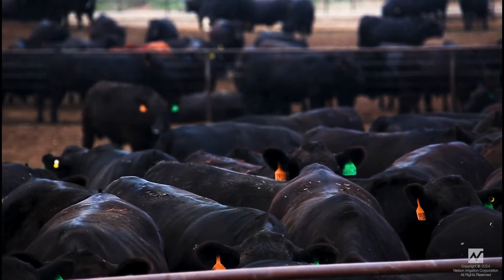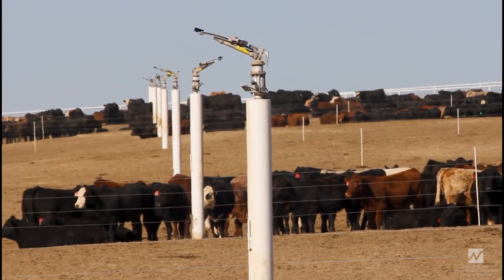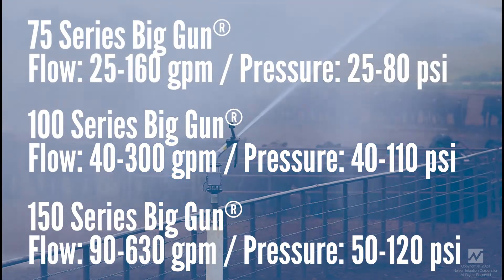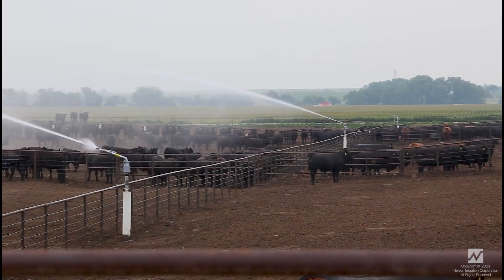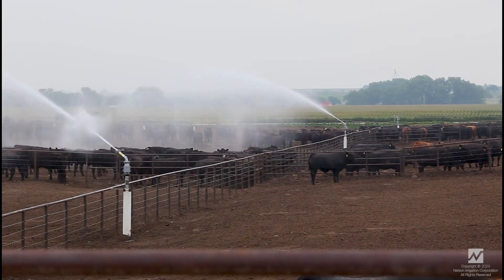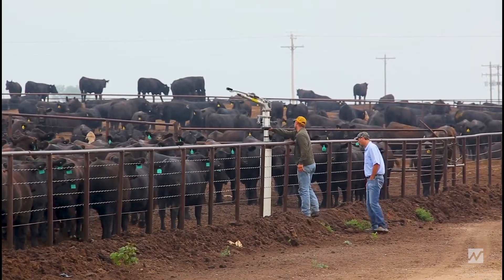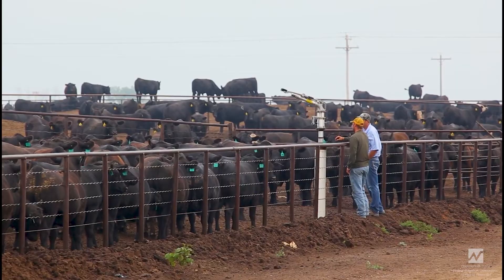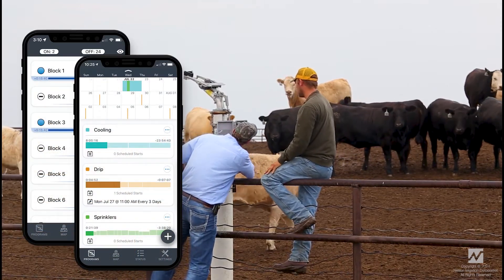Revolutionize Your Feedlot Management with Nelson Big Gun® Sprinklers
Discover how Nelson Big Gun® Sprinklers can transform your feedlot operations! In this video, we explore the powerful benefits of using Nelson Big Gun® Sprinklers to manage dust, control odors, and keep your cattle cool and healthy. Learn how these sprinklers operate at a wide range of pressures and flow rates, ensuring maximum uniformity and efficiency.

Key Highlights:

- Control harmful manure dust with strategic watering
- Maintain cattle health with optimal cooling
- Customizable nozzle sizes for seasonal adjustments
- Encourage healthier eating habits with proper cattle movement
- Wireless automation and remote control for effortless management
- Cost-effective and labor-saving irrigation solutions
- Design your feedlots with Nelson's advanced irrigation systems and see the difference in your operations.

Choose Nelson for superior quality and American-made reliability. Don't miss out on revolutionizing your feedlot management—watch now!